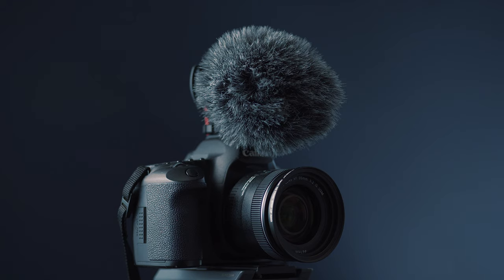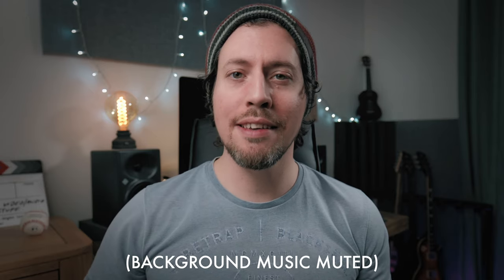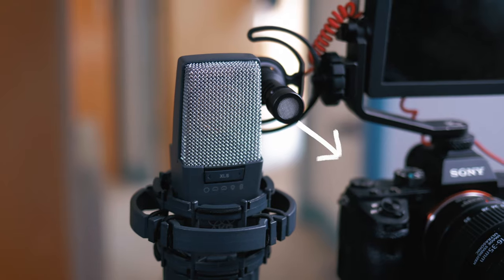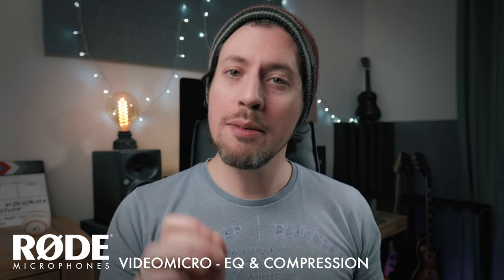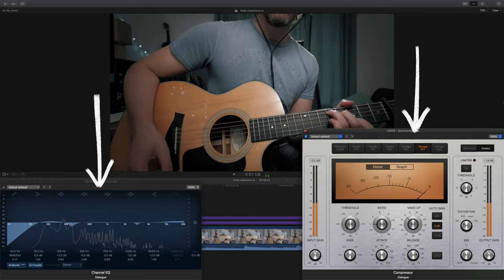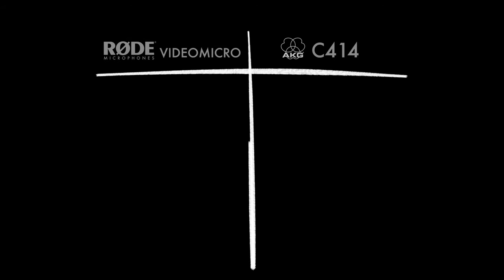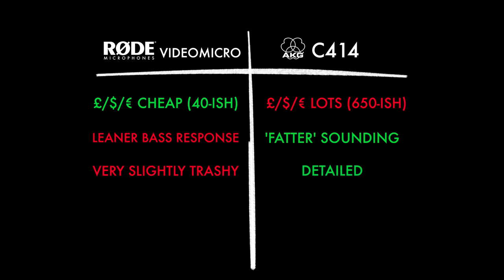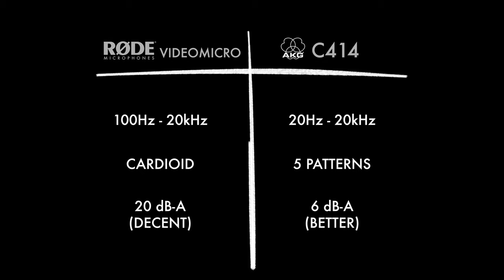Rode Videomicro VS Expensive Mic...I'm Amazed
⬇️ GEAR I USE TO MAKE THESE VIDEOS ⬇️
My favourite lens - (US)
My favourite tripod - (US)
My favourite microphone…ever! - (US)